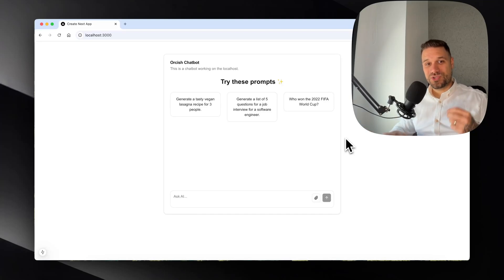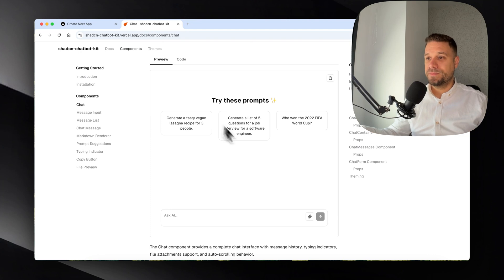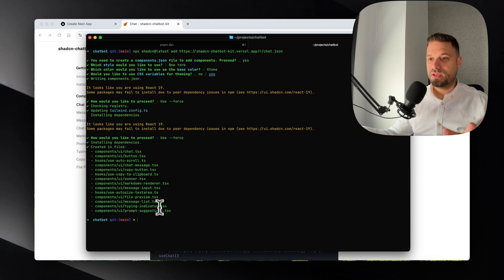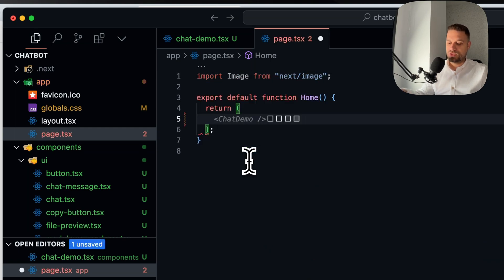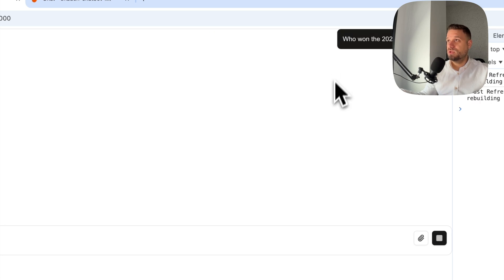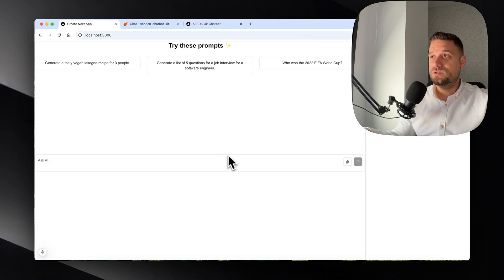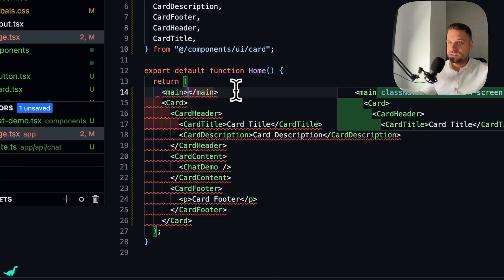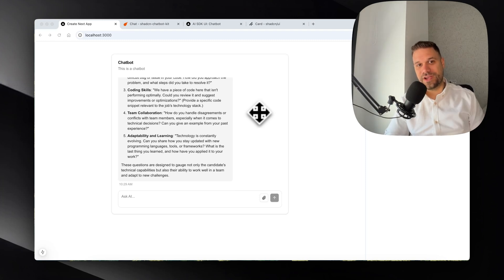The FASTEST Way to Create Chatbots in 5 Minutes (Next.js 15, Shadcn)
Learn how to create a chatbot in just 5 minutes using the latest Shadcn like library. This tutorial will show you the fastest way to build chatbots!

00:00 Intro
00:40 Installation
04:35 OpenAI API
07:00 Styling
08:54 Final Test